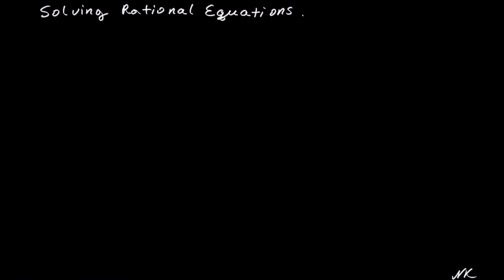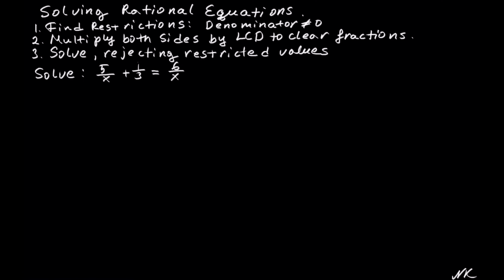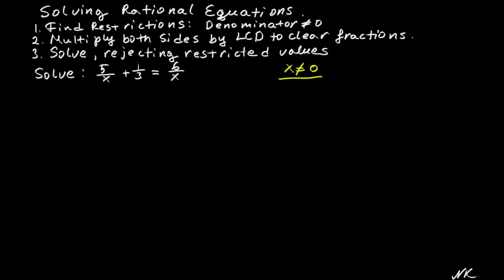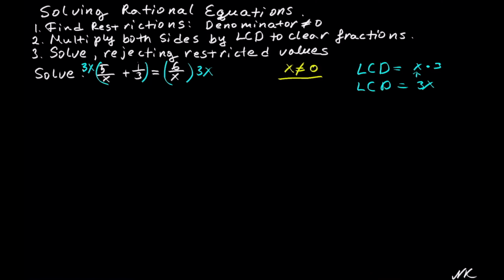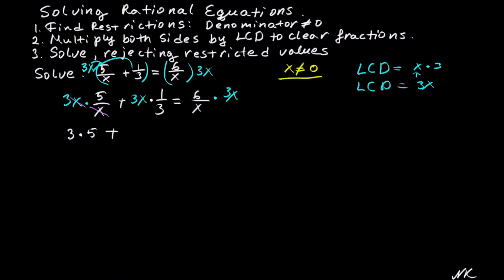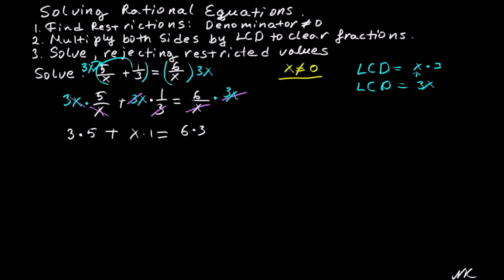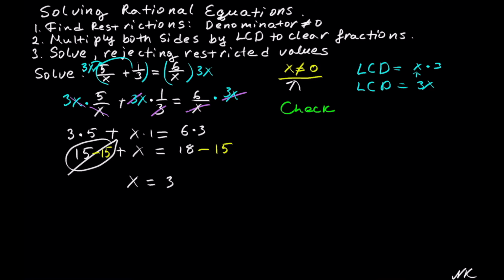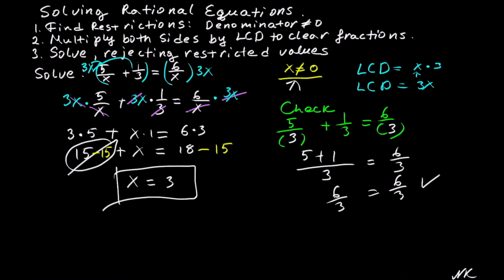Solving Rational Equations 1